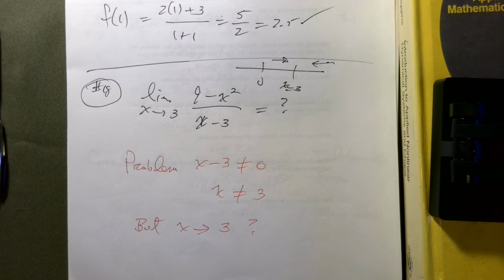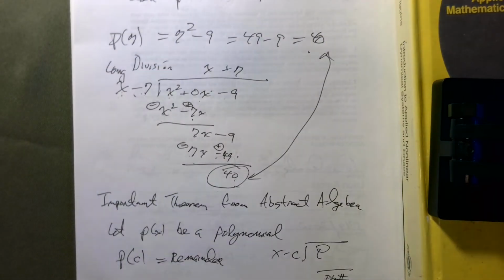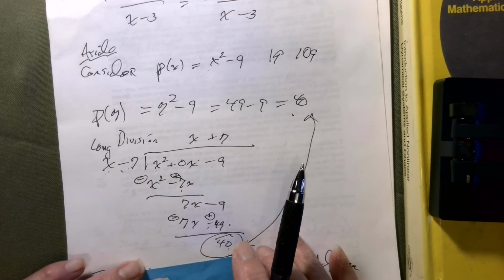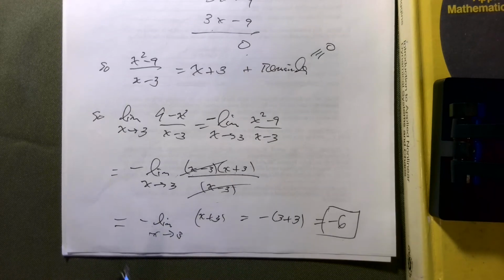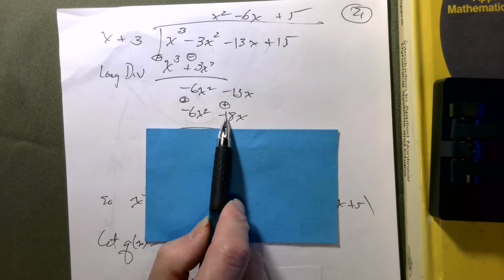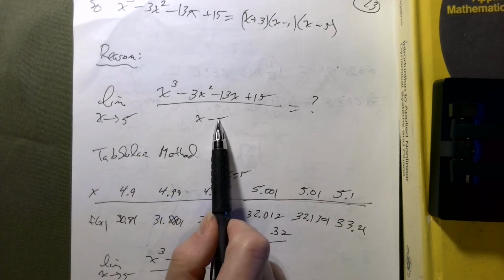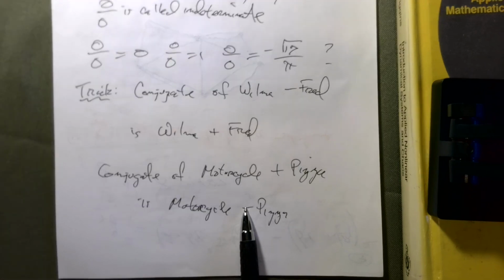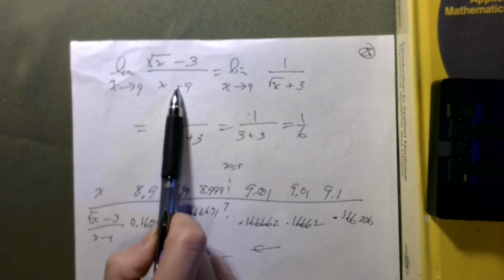Calc 250: Chapter 1 Section 5 part B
Calc 250: This is the second video that covers Chapter 1 Section 5. This covers lecture notes 1.5 Limits - B pages 15-26.